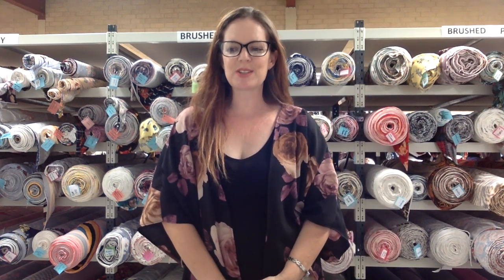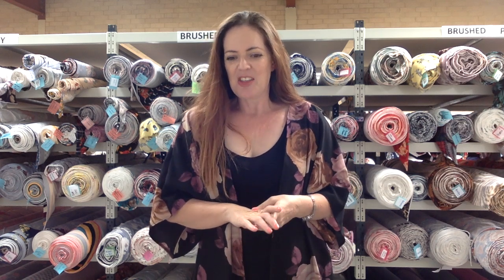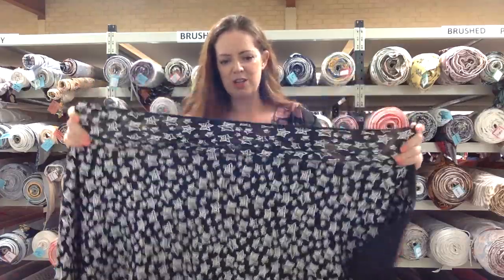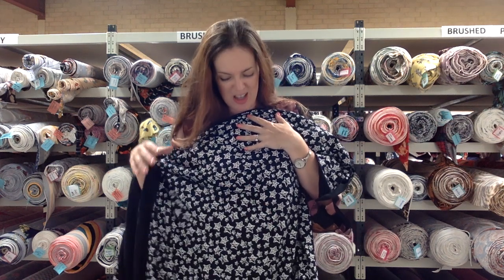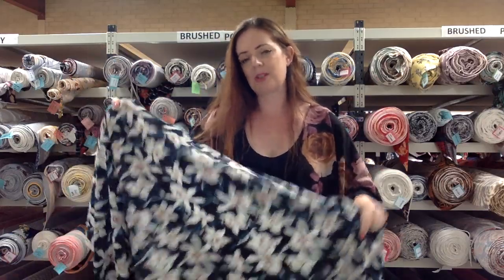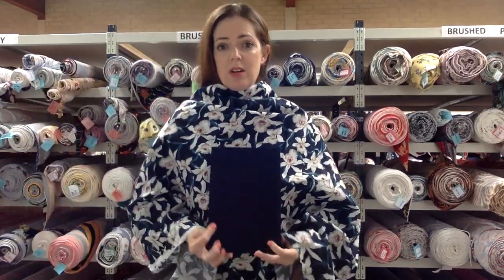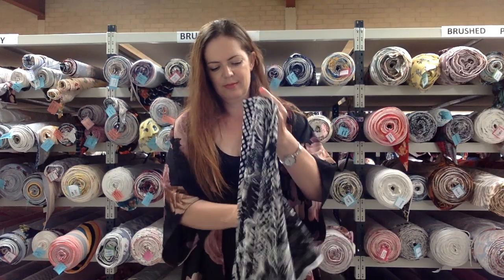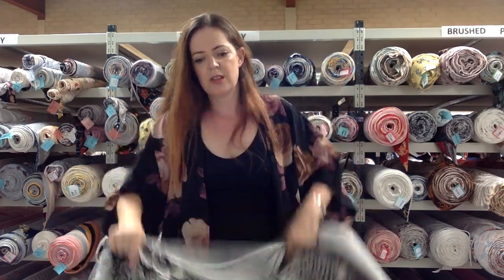24 November 2019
New fabrics releasing 24 November 2019.
Star Gazer in Black cotton spandex
Orchids Cotton/Linen - woven
Monochrome SBP
Burgundy and Navy Stripes cotton spandex
Sunset ITY